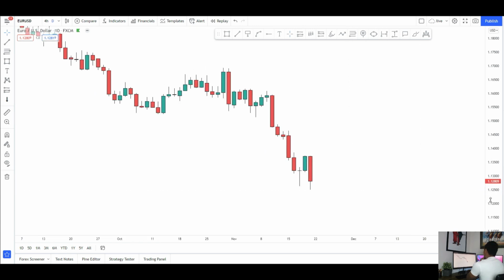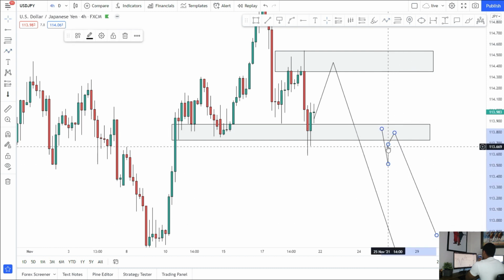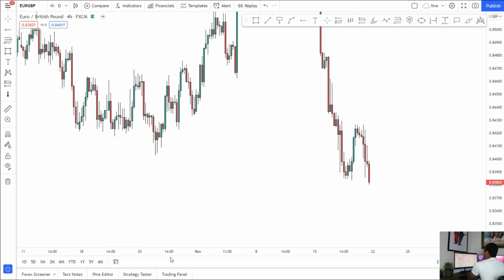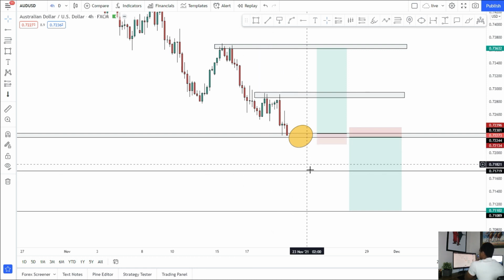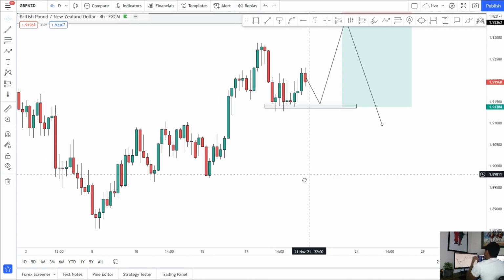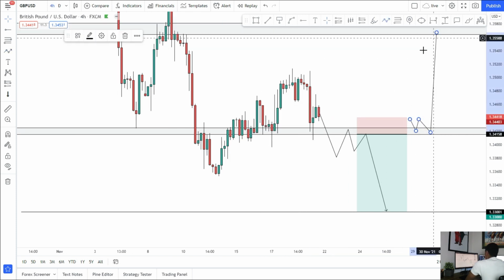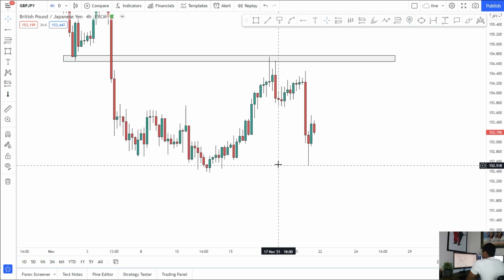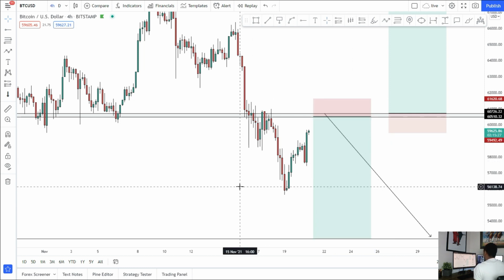Weekly Forex Market Analysis 22 - 26 November 2021 | 13 Pairs Analysed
Weekly Forex Market Analysis 22 - 26 November 2021 | 13 Pairs Analysed. Join me as I analyse the daily, weekly, and monthly timelines for 13 Forex market pairs, including Gold and Bitcoin, using the areas of support and resistance to identify possible buy or sell opportunities for this week. Please note: The content and services in my videos are intended for Forex educational and informational purposes only.

Contents Page
Introduction - 0:00
EUR/USD Forex Analysis - 00:28
USD/JPY Forex Analysis - 02:47
USD/CAD Forex Analysis - 05:26
EUR/GBP Forex Analysis - 07:53
AUD/USD Forex Analysis - 10:23
NZD/CAD Forex Analysis - 12:42
GBP/NZD Forex Analysis - 15:08
CAD/JPY Forex Analysis - 17:13
GBP/USD Forex Analysis- 19:16
GBP/CAD Forex Analysis - 21:10
GBP/JPY Forex Analysis - 23:27
XAU/USD CFD Analysis - 25:08
BTC Crypto Analysis - 26:34
Conclusion - 28:27